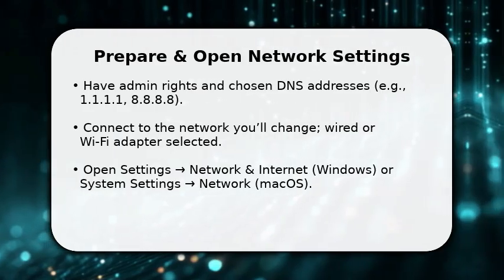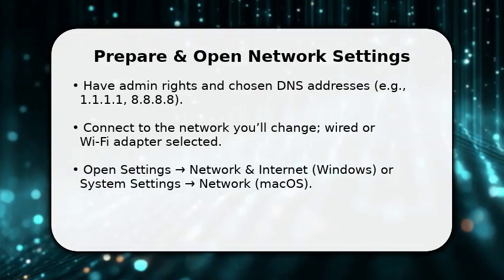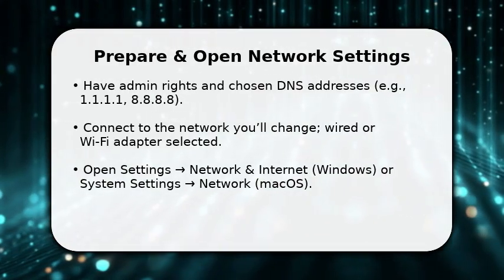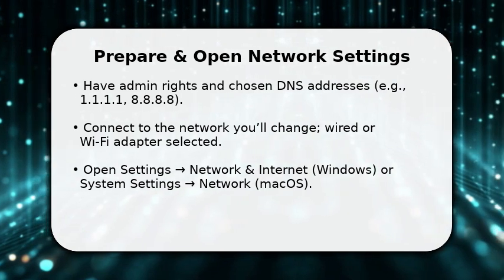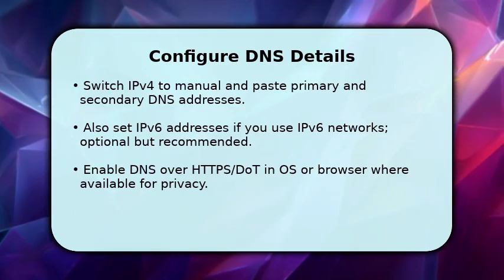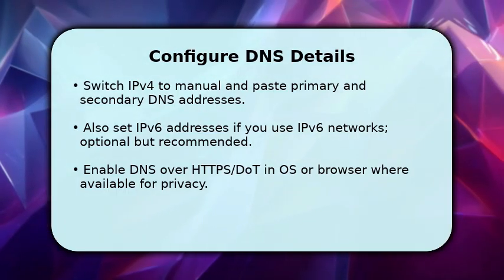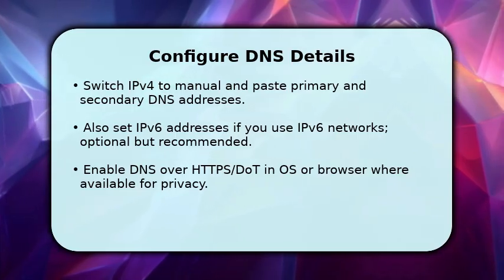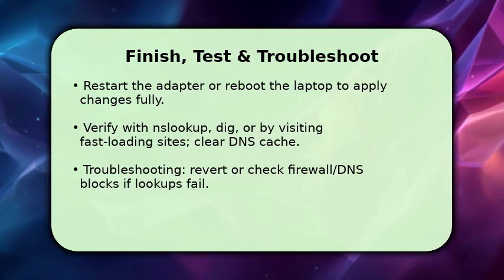How to Dns on Laptop - Step by Step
Learn the step-bythy process of Domain Name System (DNS) resolution on your laptop with our detailed guide. From understanding how DNS works to configuring it manually, this video will walk you through each stage for a seamless browsing experience.

How to set up DNS, Laptop DNS configuration, Domain Name System (DNS), Manual DNS setup on laptop, Understanding and configuring your own DNS server